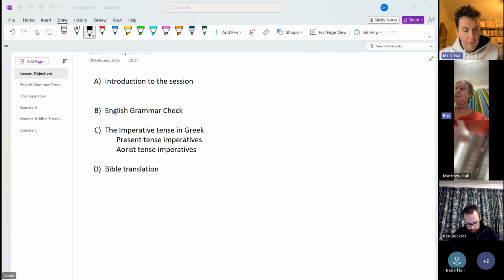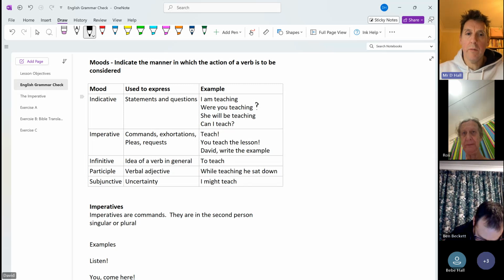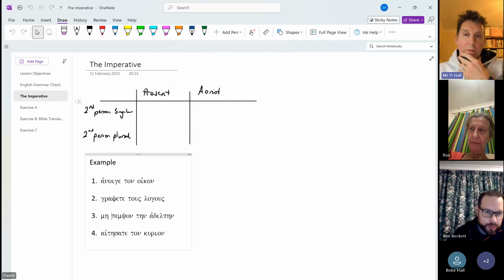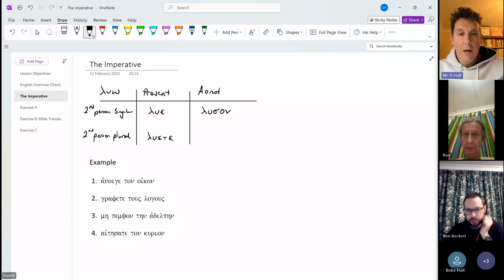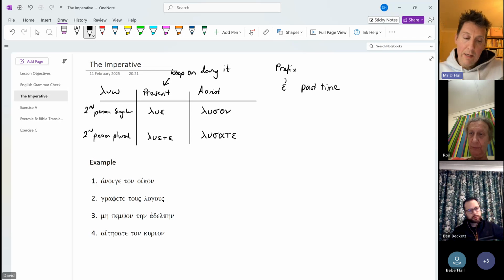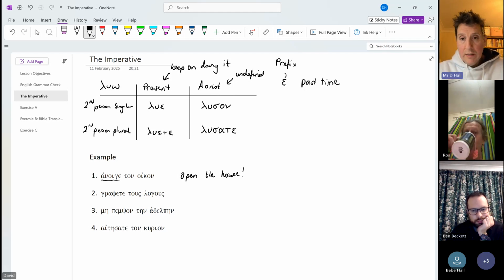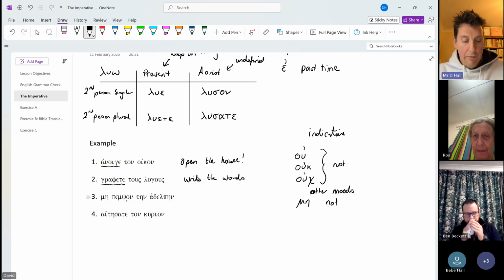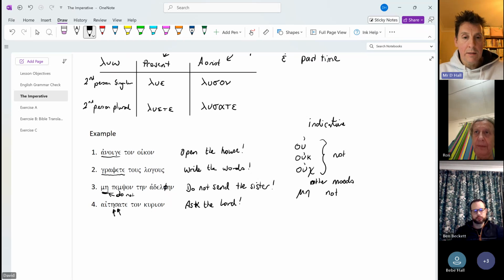Beginners' NT Greek Session 16 - Part A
Introducing moods and the imperative